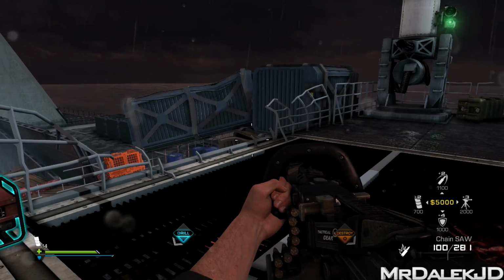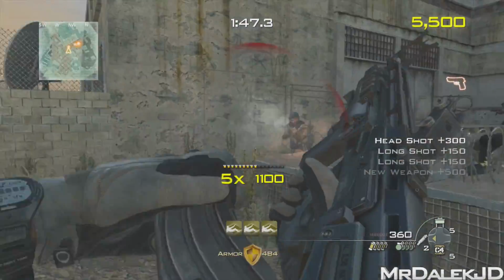CHAOS MODE (ALIEN *WAVE* MODE) Coming To Call of Duty: Ghost! - NEW Extinction DLC Mode!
Waves in Extinction with Chaos Mode!
SMASH LIKE & enjoy the video! Do you like this idea?

Call of Duty: Ghosts will be getting a new Extinction mode in the future called "CHAOS MODE". This was first introduced by Neversoft in Modern Warfare 3, added as a DLC mode in the Special Ops section. This allowed you to battle against an infinite wave of enemy soldiers as they tried to kill you. A similar mode is returning but instead with Extinction aliens. This is going to really change the way Extinction is played and hopes to deliver for die hard zombie fans! What do you think? :)